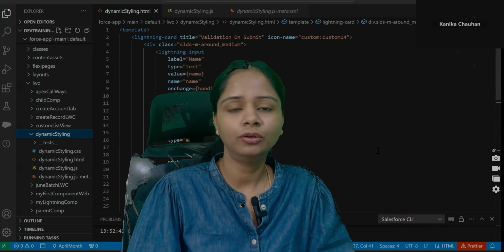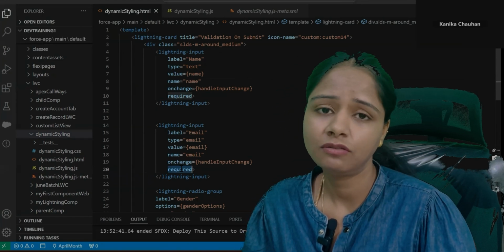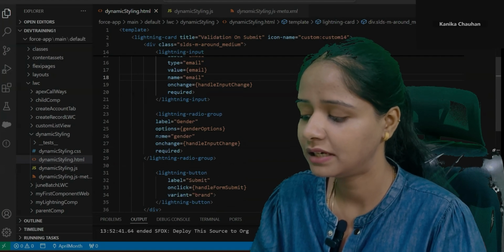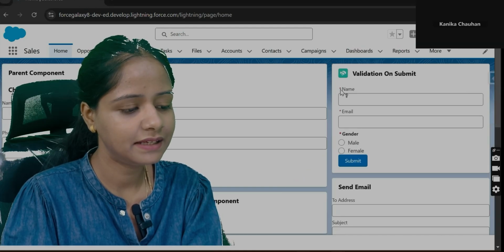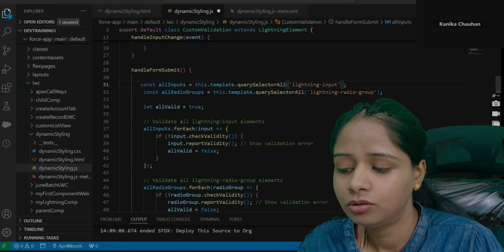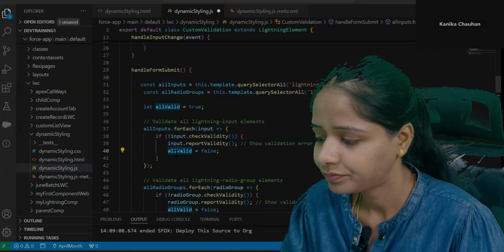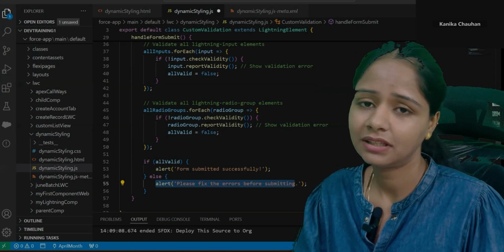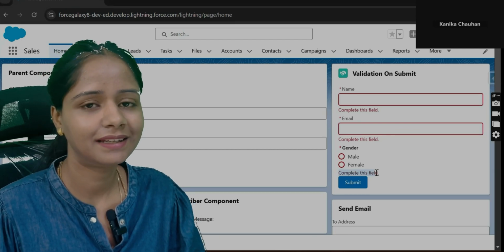Validation For Required Fields On Submit Button In LWC